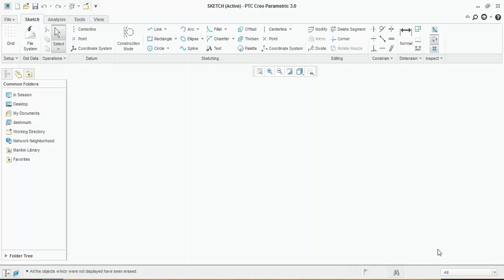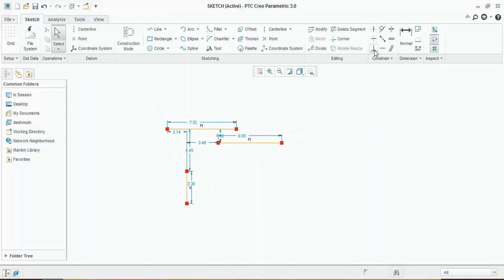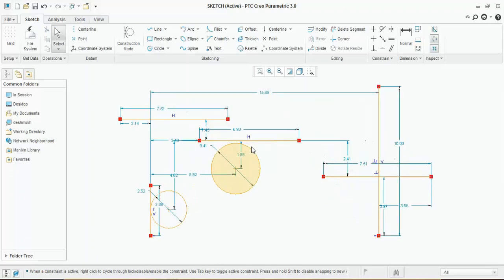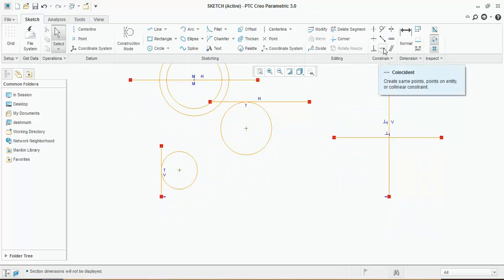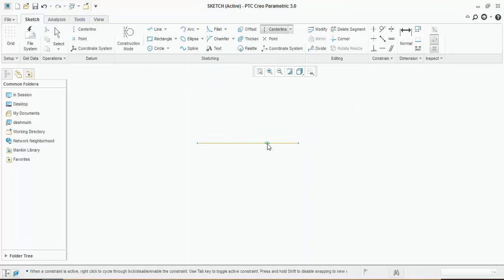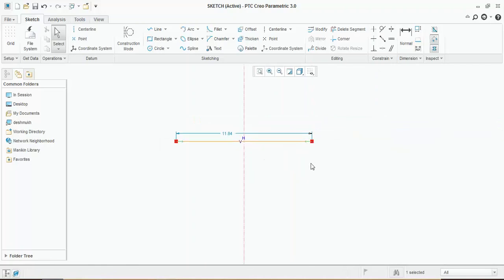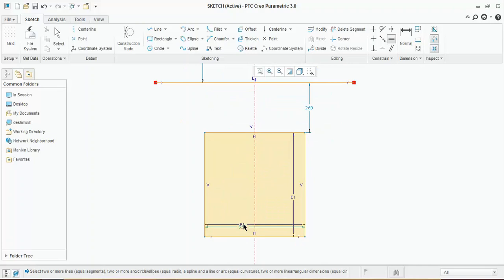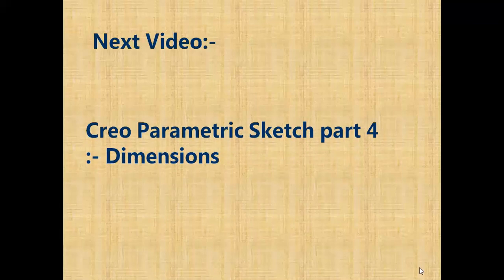Creo Parametric Sketch part 3:- how to give Constraints to 2D Sketch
Hello Friends

In the previous videos of Creo parametric sketch part 1 and 2 (link given below)

You learned about the basic sketching tools and editing tools

In this video you will learn about the constraints of the sketch. You will learn how to use those constraints.
Hope you will enjoy learning in this way.

Pranali Deshmukh
CAD CAE Engineer